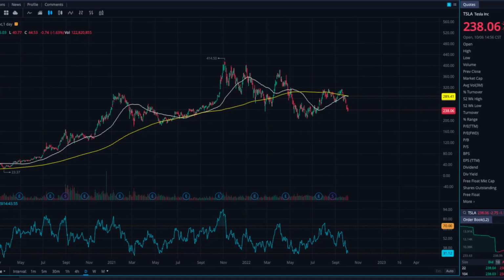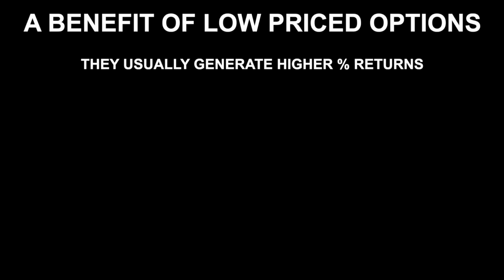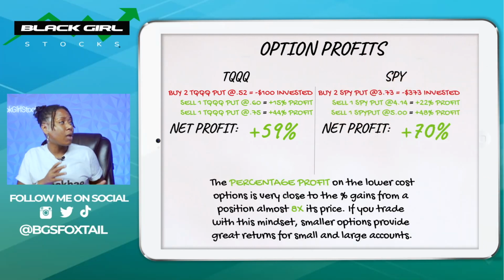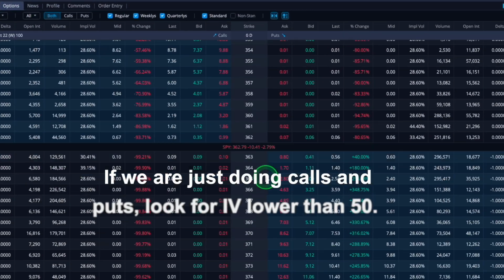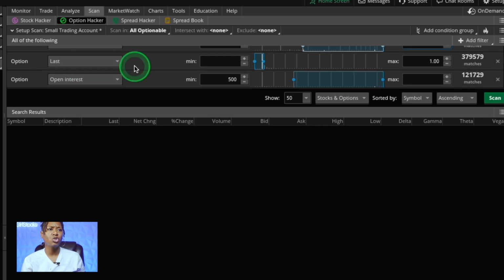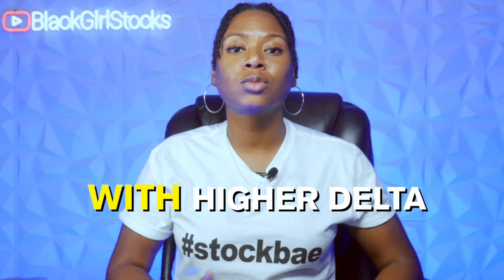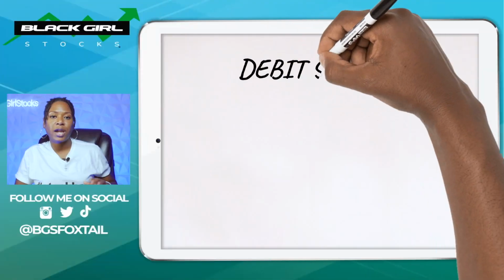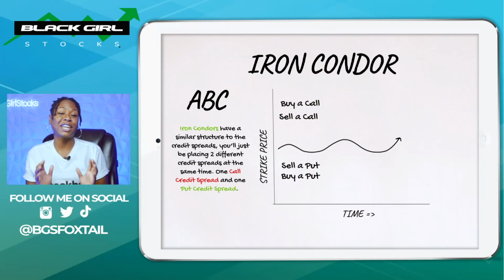Cheaper Options Make More Money - Here's Why You Should Consider $100 Option Contracts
If you're new to options trading or you're looking for a more cost-effective way to trade stocks, then $100 options contracts are a great option for you. By using these cheap contracts, you'll be able to trade stocks at a fraction of the cost of other options strategies. So check out this video and see how $100 options contracts can help you make money trading stocks!

Black Girl Stocks was created by FoxTail Digital to create simplistic videos on How to Start Trading Stocks and Options, Swing Trading, Day Trading, and Stock Cart basics. This channel Is made for beginners ready to start investing for the first time.

$100 options trading cheap options plays cheap options strategy